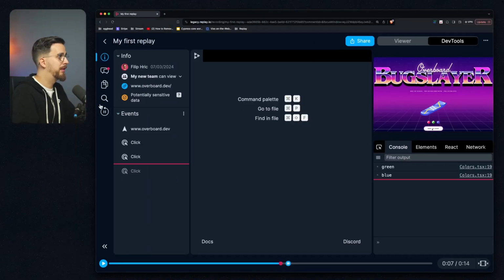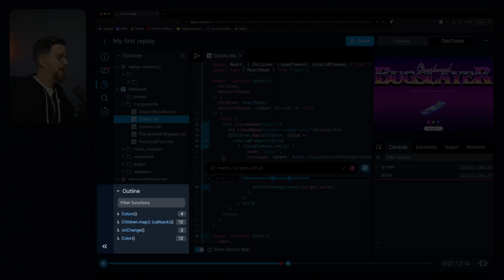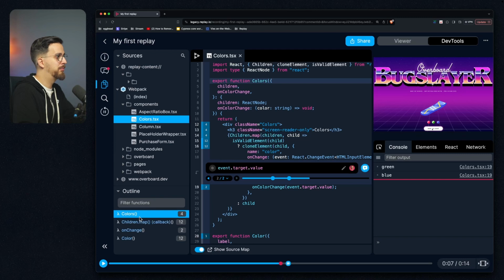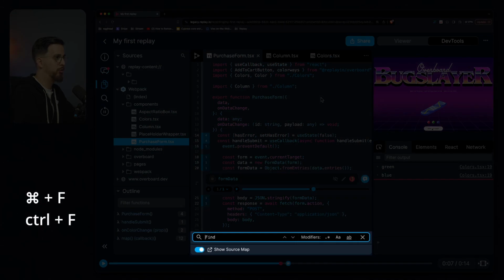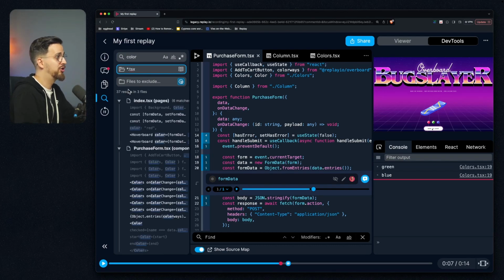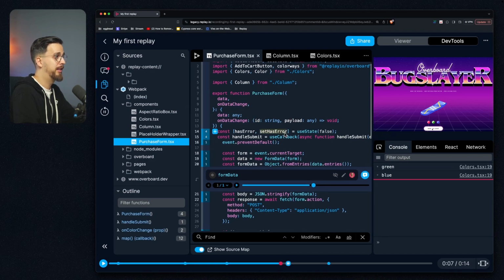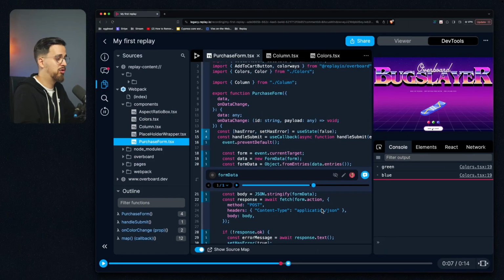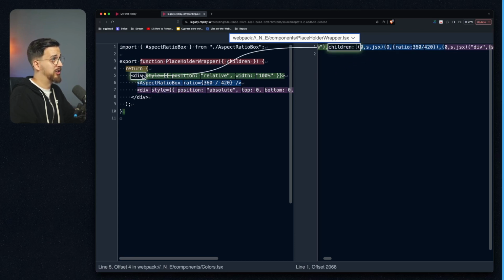09 - Source explorer & search (Replay.io course)